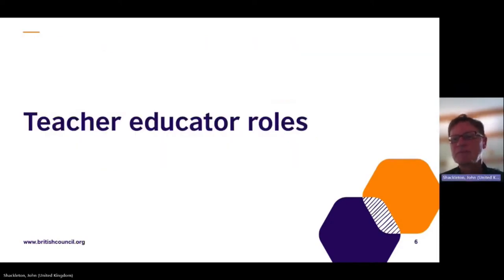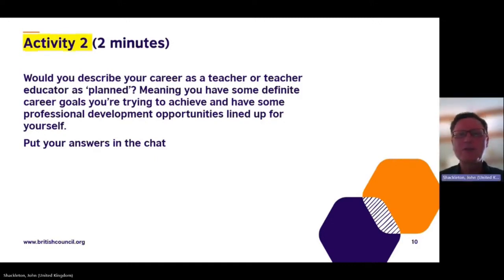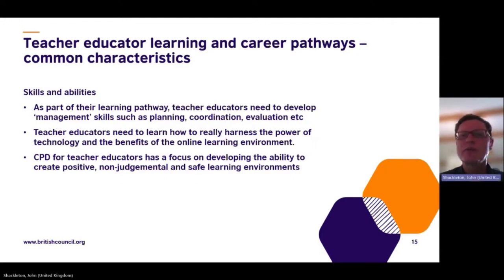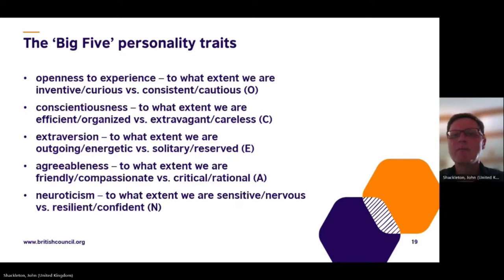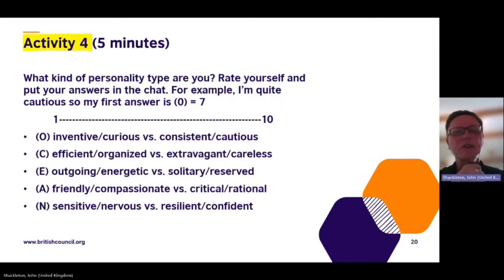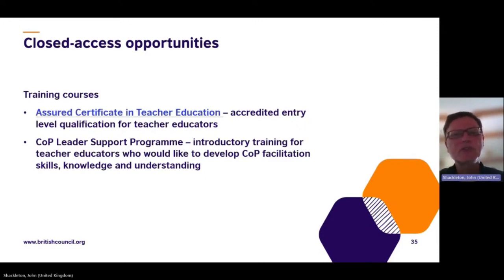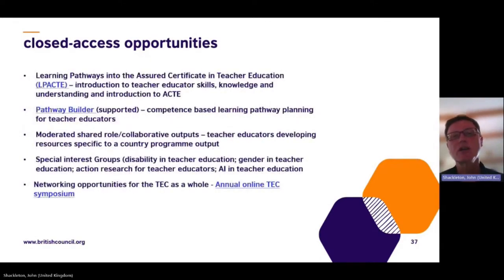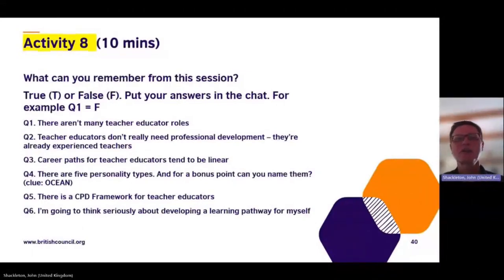ELT Week Brazil 2023 - 1 Sep - Caminhos Profissionais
Caminhos Profissionais: O potencial da carreira como formadores de professores de inglês
Palestrante: John Shackleton